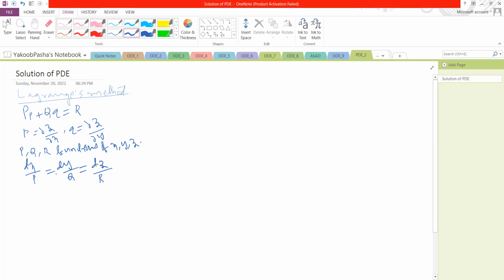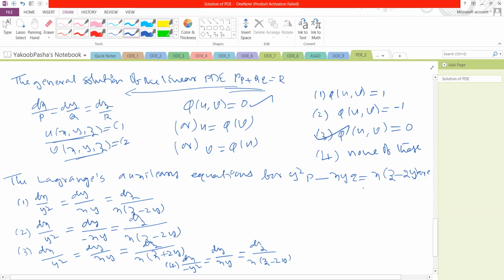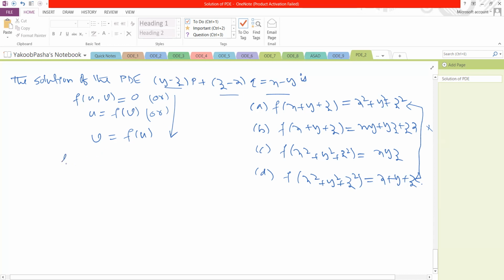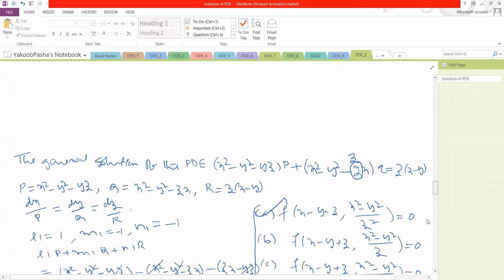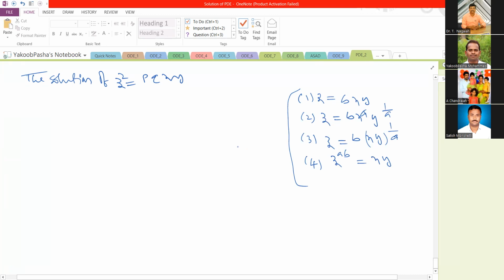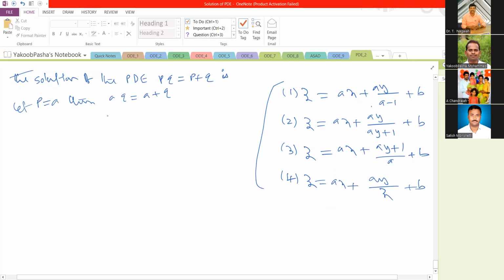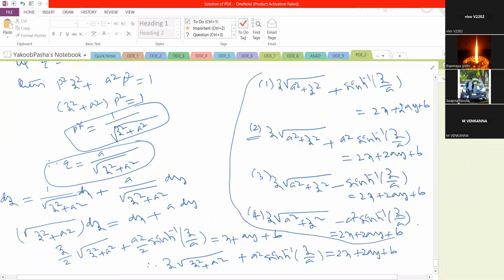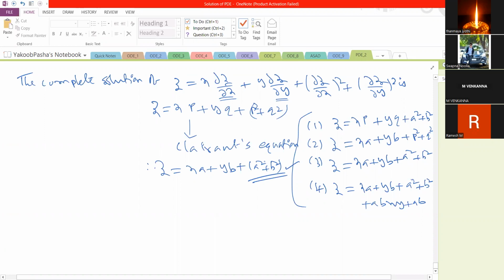PARTIAL DIFFERENTIAL EQUATION || PREVIOUS JL, SET, GAATE AND CSIR QUESTIONS